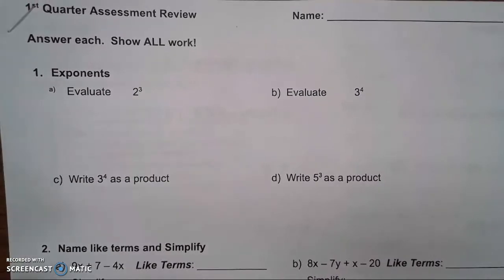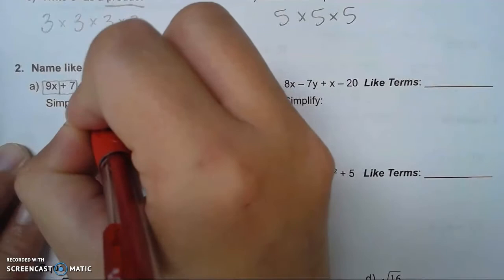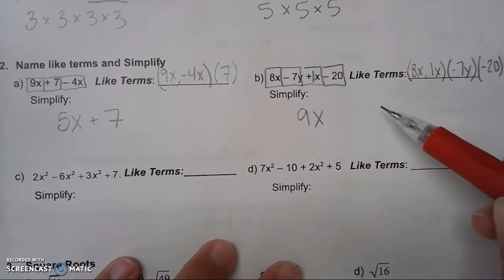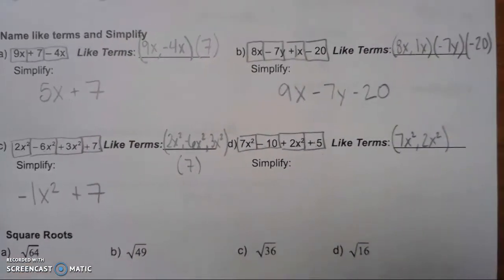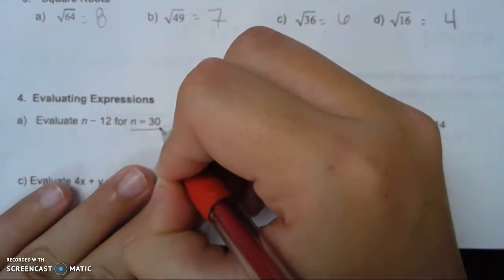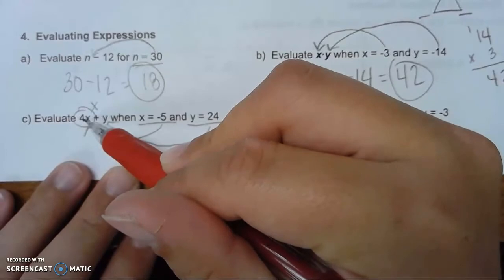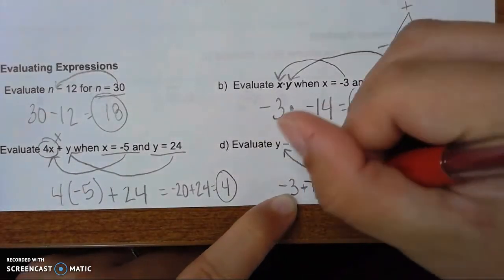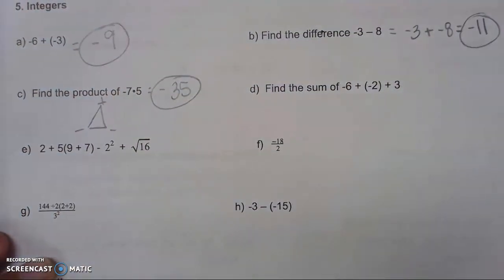Part 1 Math 7 CQA1 Review